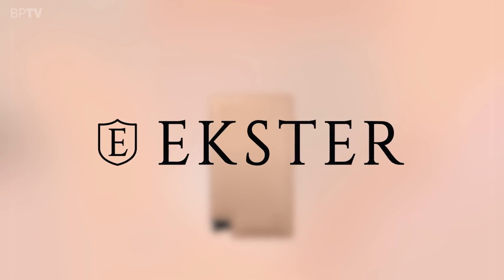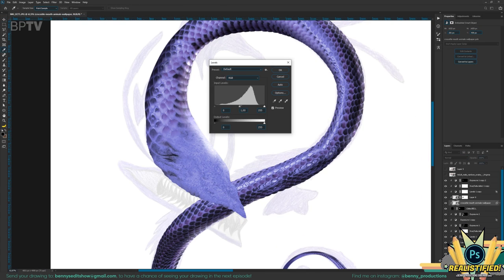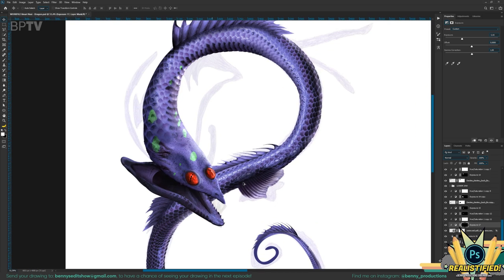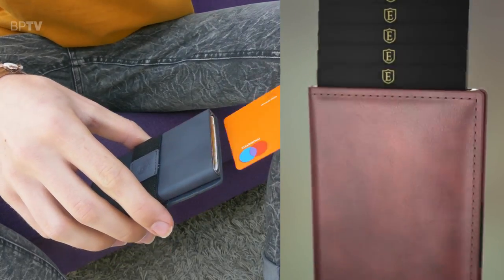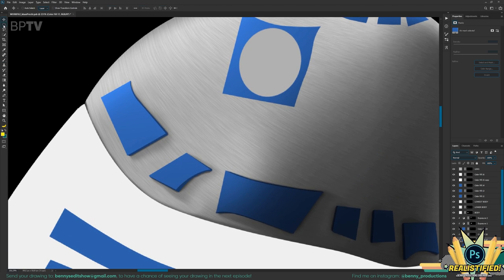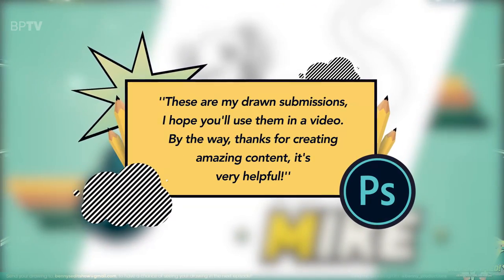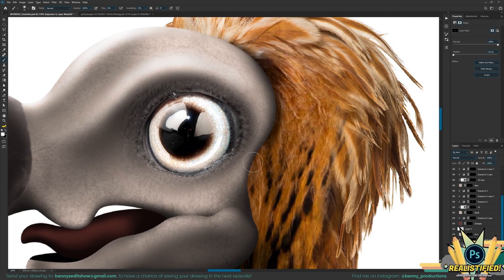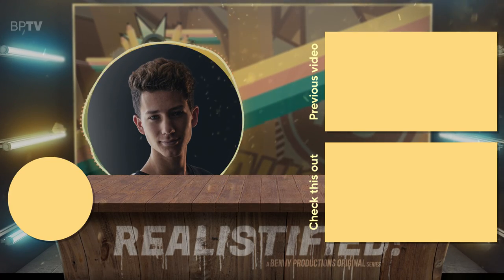Photoshopping YOUR Drawings! | Realistified! S1E1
In this very first episode of realistified! I'm turning YOUR drawings into realistic artwork using photoshop ! Like this new series?

The first drawing originally is from Alexis Marhanka!

If you're a fan of Benji, check out my 2nd channel too:
YouTube.com/benjisadventures

Intro: (0:00)
1st drawing: (1:00)
2nd drawing: (12:00)
3rd drawing: (18:31)
Outro: (25:00)